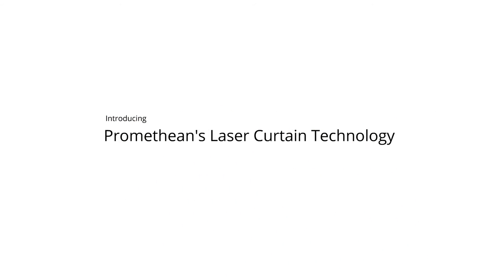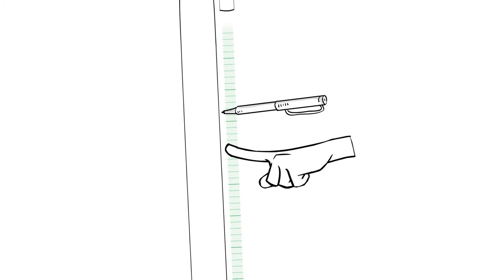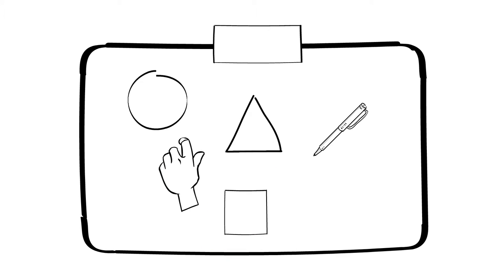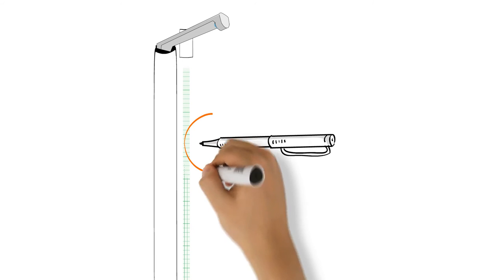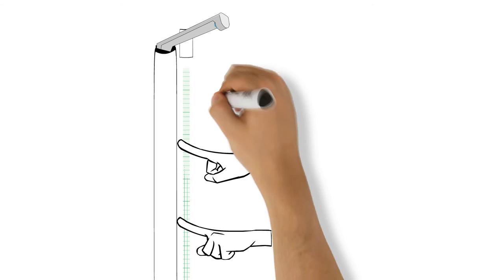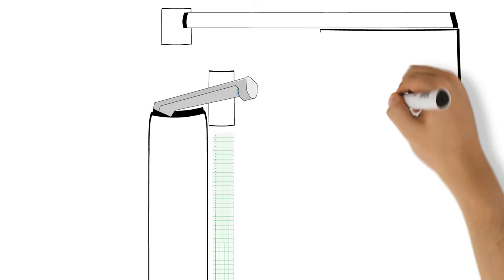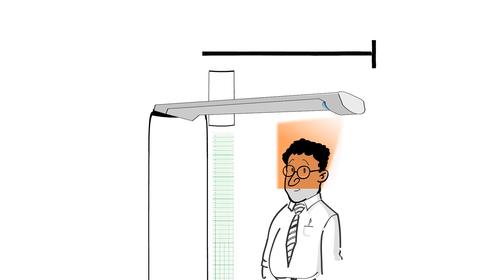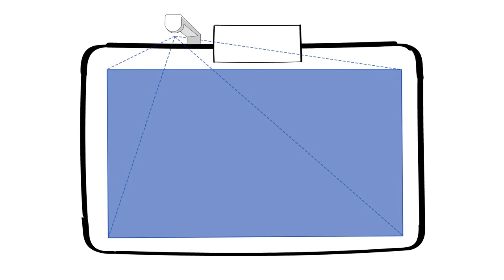Introducing Promethean’s Laser Curtain Technology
Promethean’s Laser Curtain Technology is a revolutionary advancement in classroom display technology that offers a higher level of interactivity and greater precision with its camera sensor location and wide angle lens.